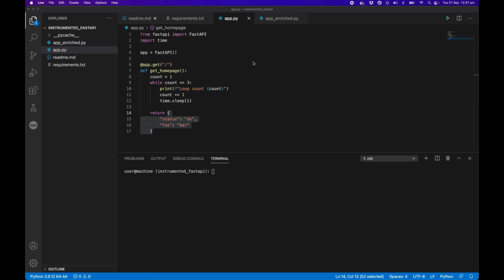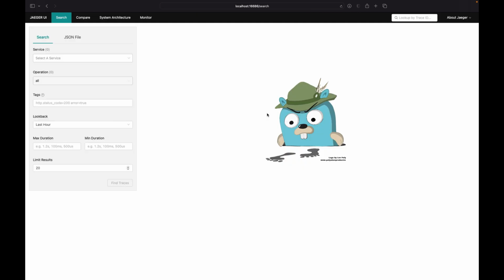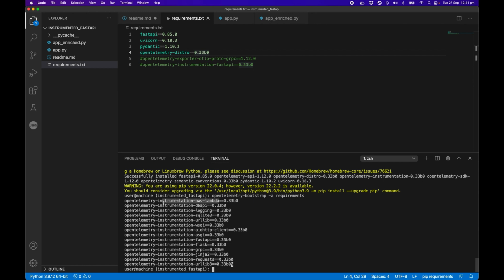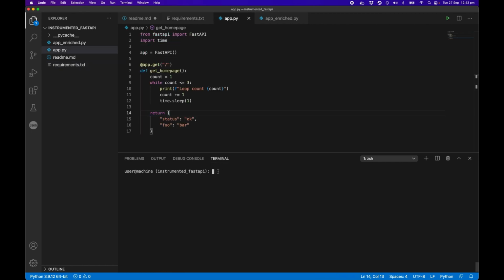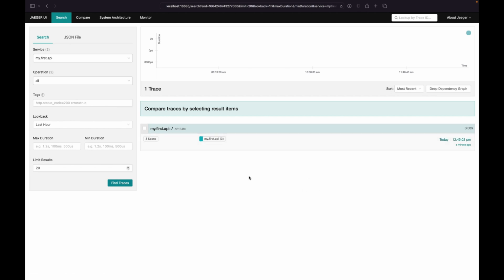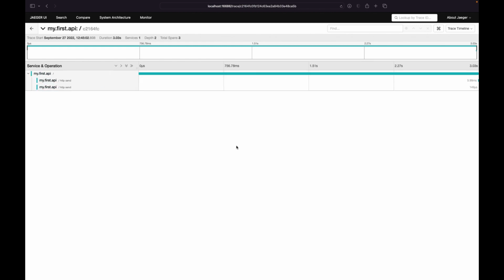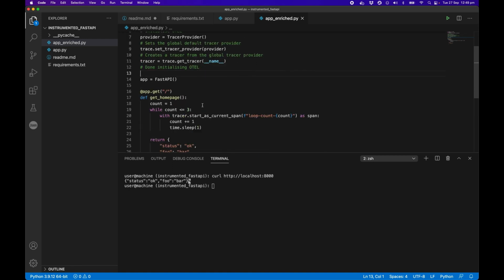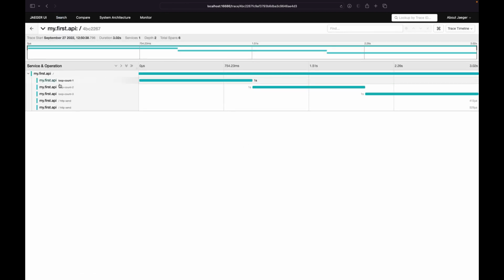OpenTelemetry Instrumented FastAPI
See how I instrumented a FastAPI Python API with OpenTelemetry